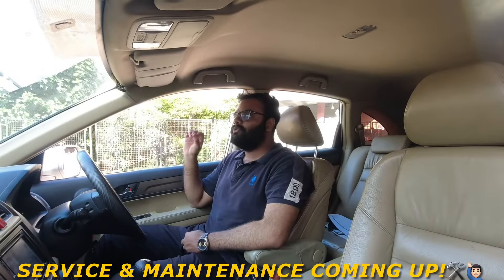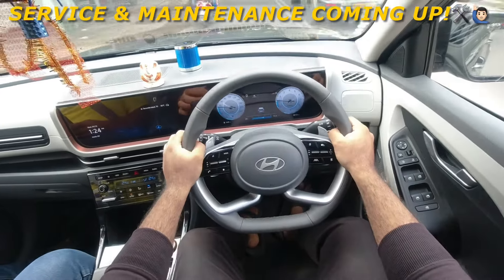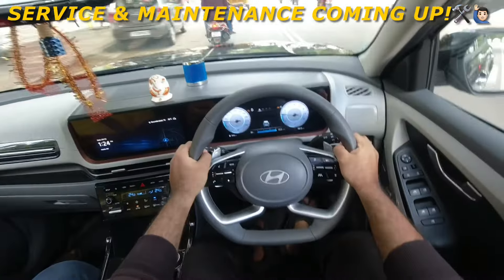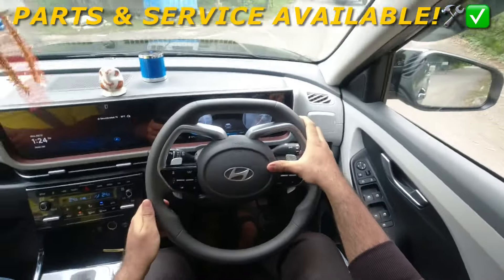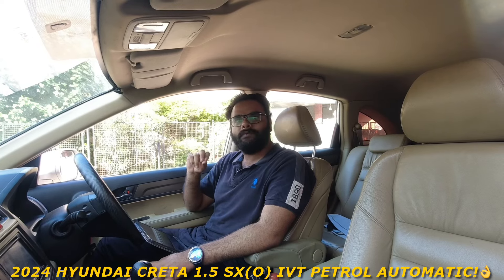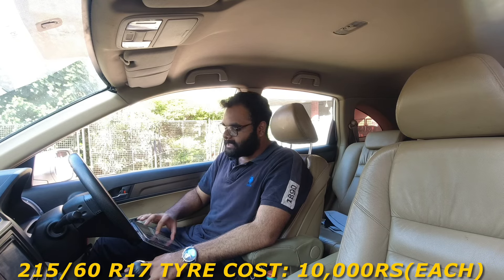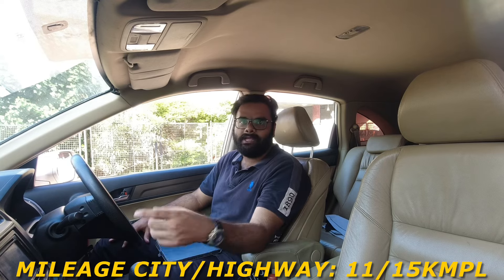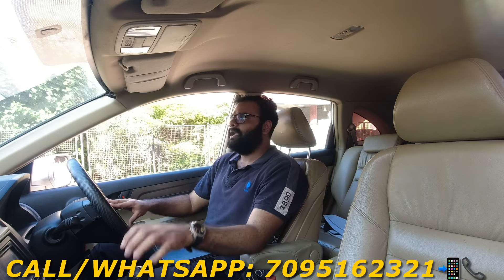Used Hyundai Creta SX(O) 1.5 Petrol iVT - TEST/DRIVE (Service & Maintenance Cost!?)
A short video of driving the 2024 facelift of hyundai creta around city discussing service & maintenance costs i.e oil service cost, brake pads, battery, tyres, parts & service with driving experience!🙋🏻‍♂️